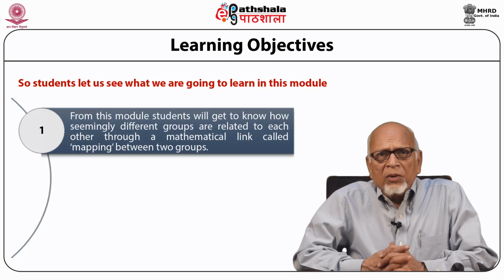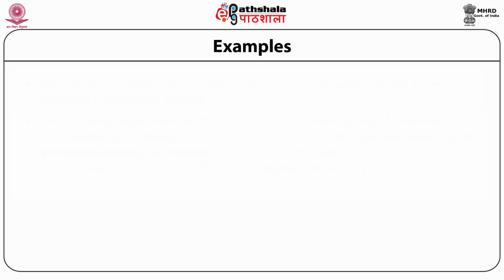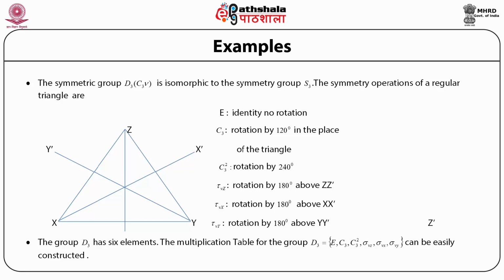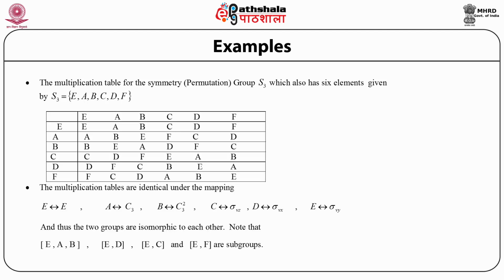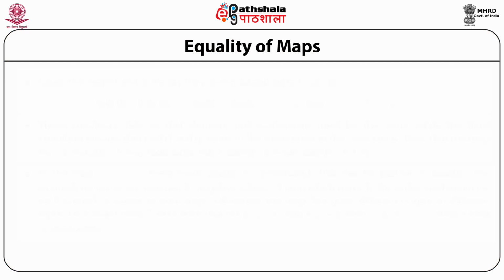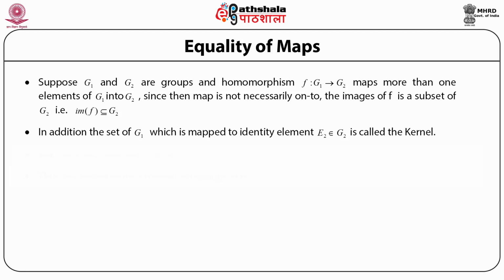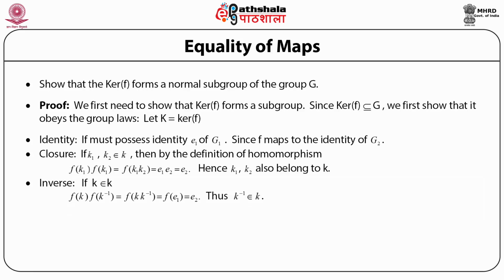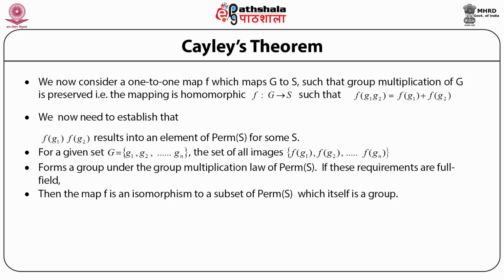Mapping: Homomorphism and Isomorphism